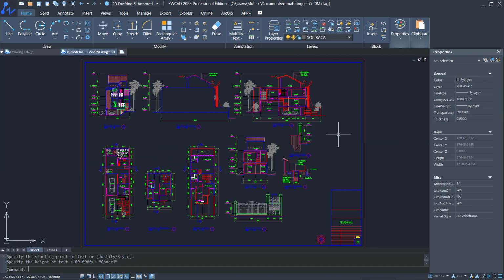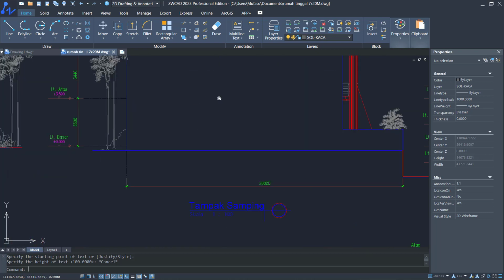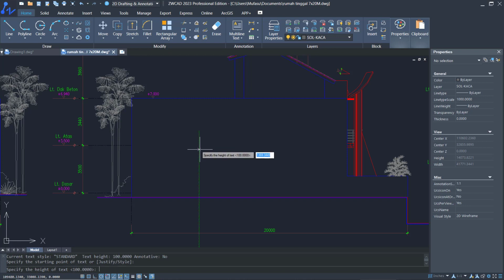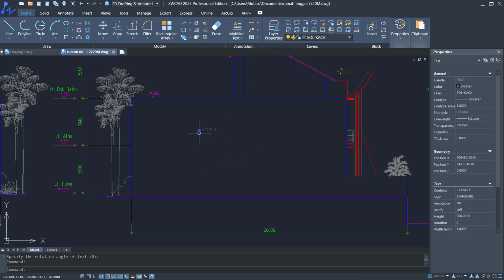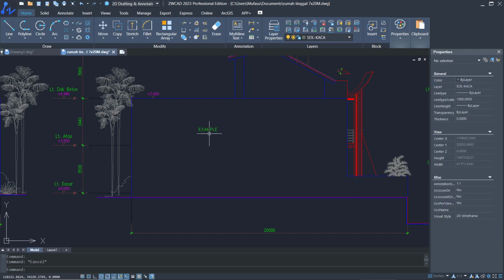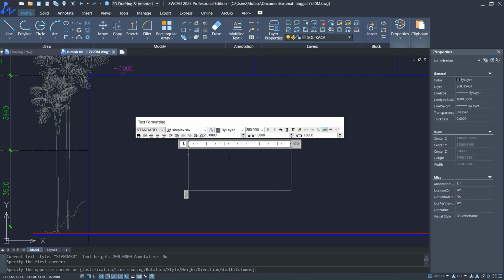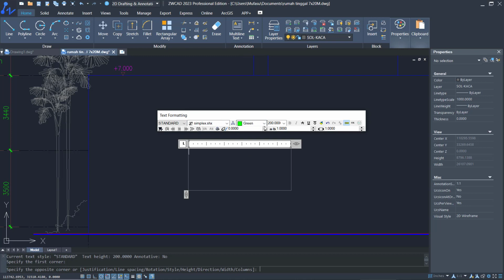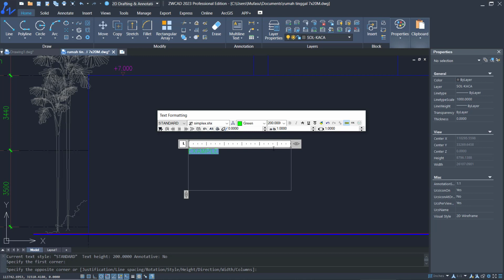ZWCAD How To Add Text Tutorial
Learn ZWCAD basic tutorial for beginner how to add text with two options